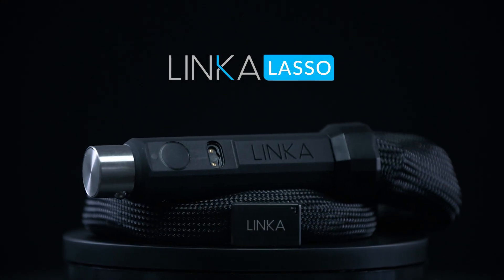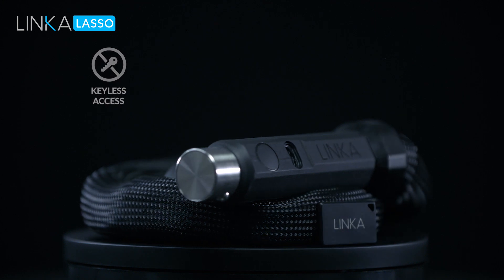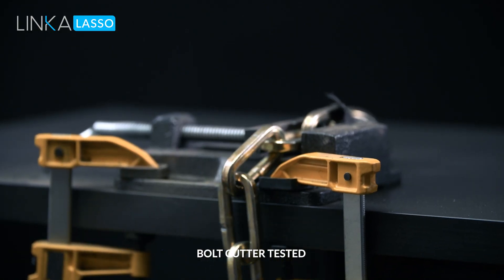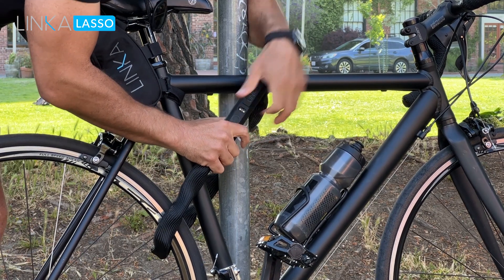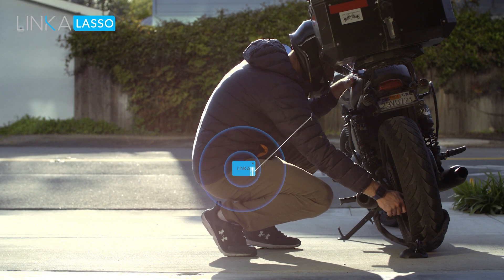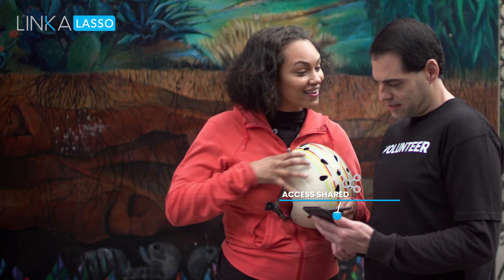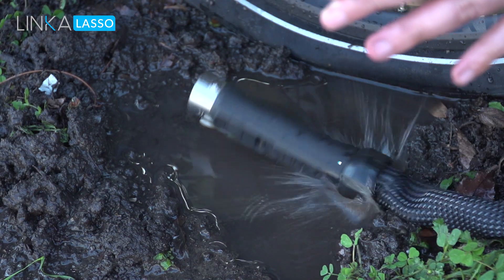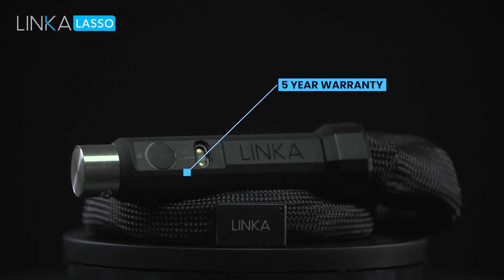LINKA LASSO - World's First Smart Chain Lock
Every inch of the LINK LASSO is engineered to withstand any attack from different tools, including bolt cutters, hammers, and even hacksaws.